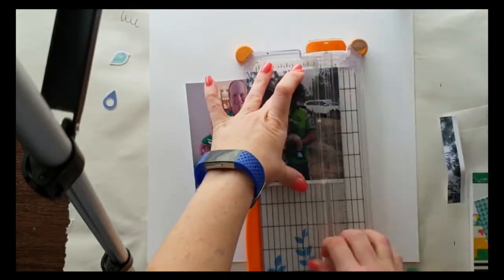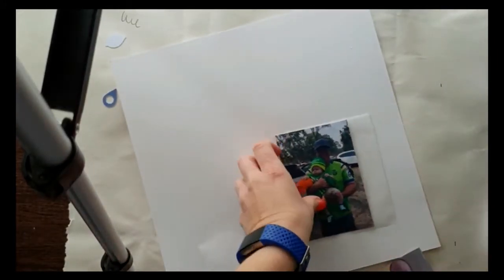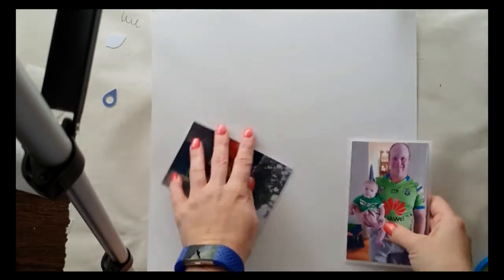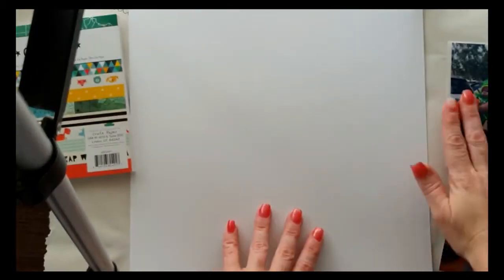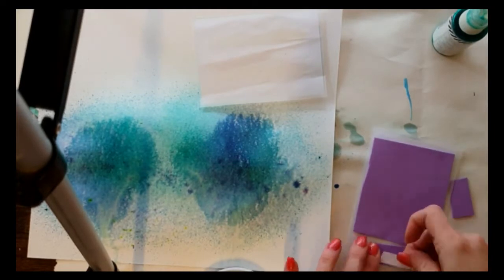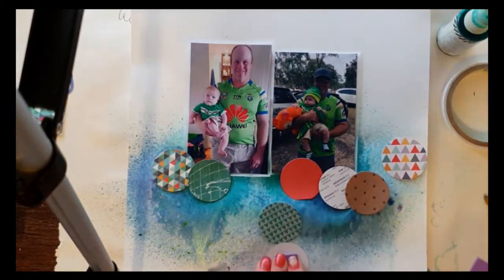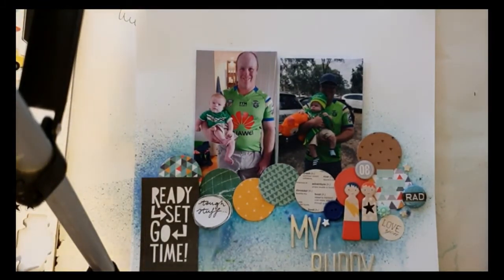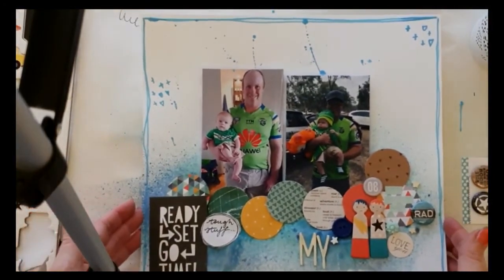Sunday Scraplift Sistas- #1- Inkie Quill layout lift.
Here I am scraplifting the lovely Inkie Quill (Adele Toomey) in 1 of her earlier layouts , which you can find